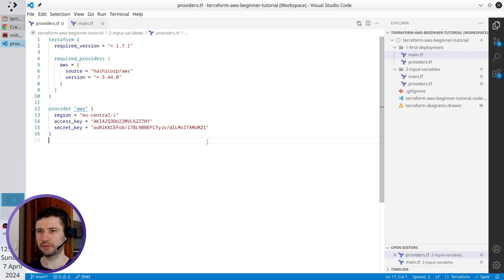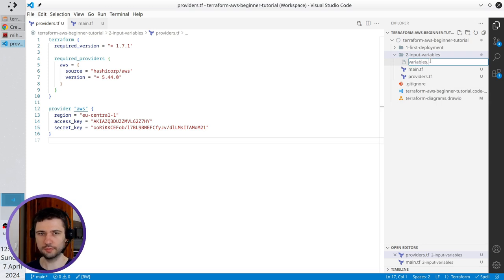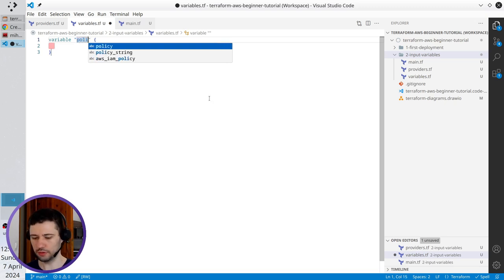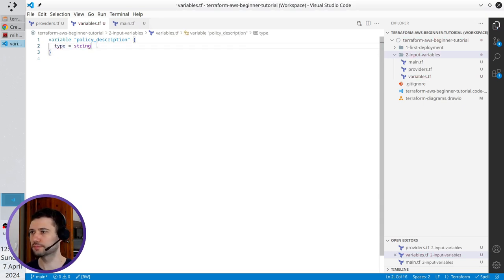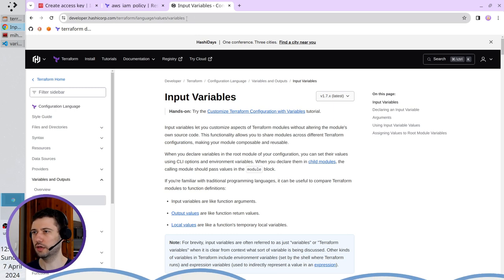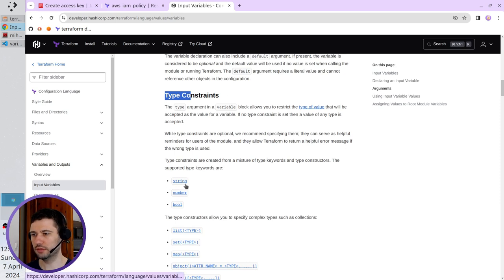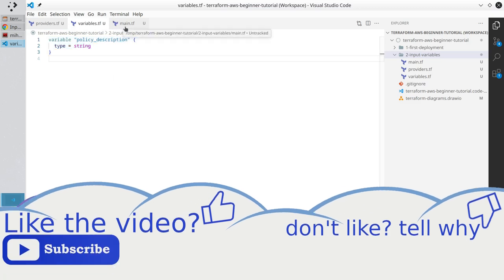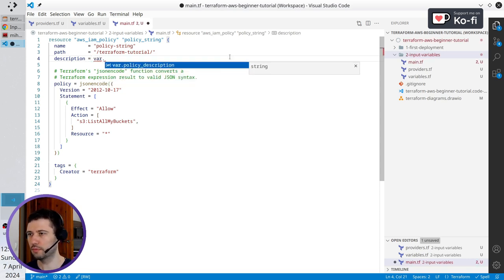Terraform+AWS, part 6.3 | Input variables | String input variable | Beginner’s tutorial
Chapters:
  00:00 Create variables.tf
  00:17 Create policy_description input variable
  00:39 Check input variables documentation
  01:11 Add variable to main.tf

Special thanks to:
 • Adobe
 • Audacity
 • Canva
 • Kdenlive
 • OBS